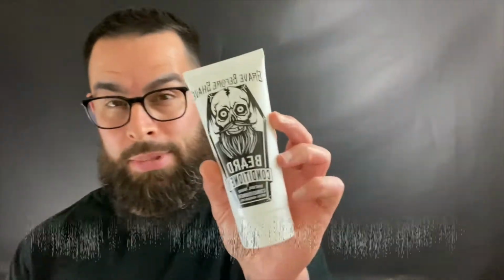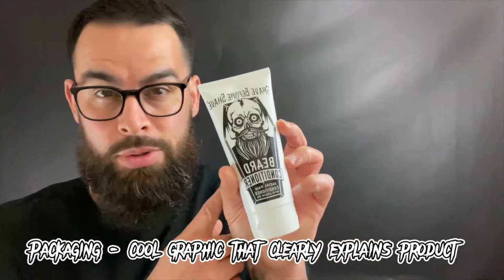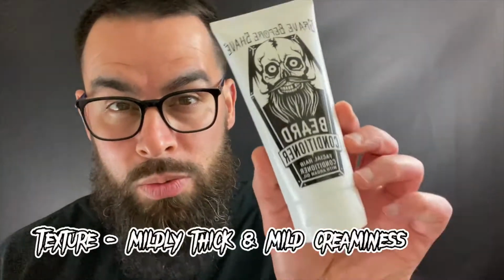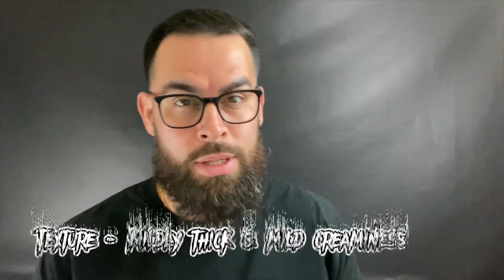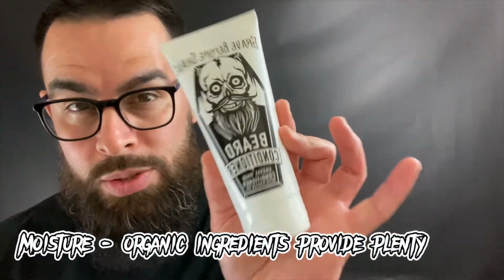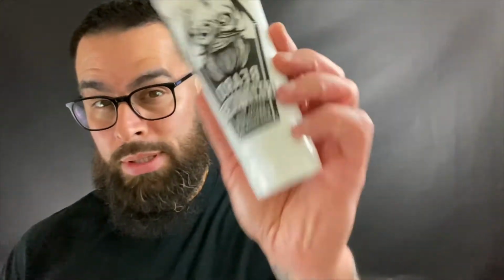Grave Before Shave Beard Conditioner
Grave Before Shave Beard Conditioner review! I'm back with another men's grooming review for you fellas!

We are expanding the channel with Men's Grooming 101, new episodes released every Thursday. That segment of the channel is all about answering foundational questions about men's grooming as well as discussing topics pertaining to men's grooming. I hope you enjoy!

Follow me on other social platforms! I'm dropping new content on IG and TikTok.

Purchase Grave Before Shave Beard Wash below.